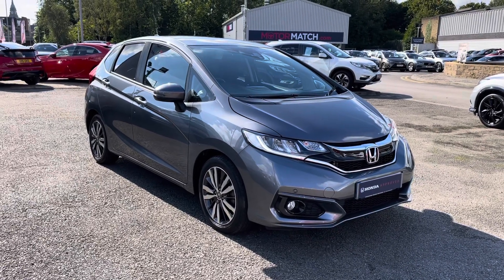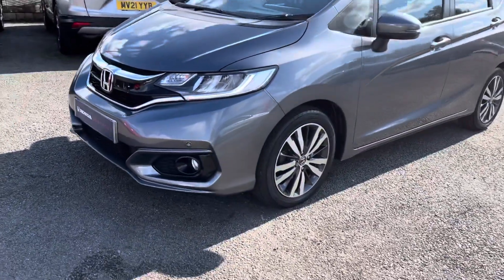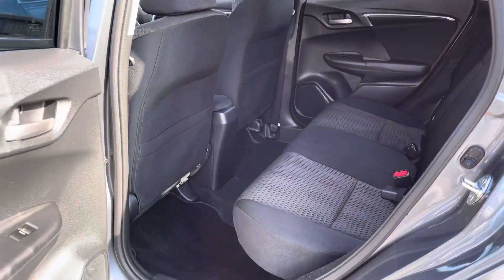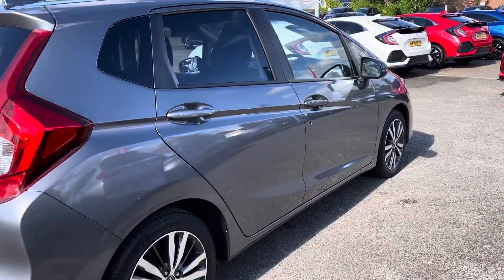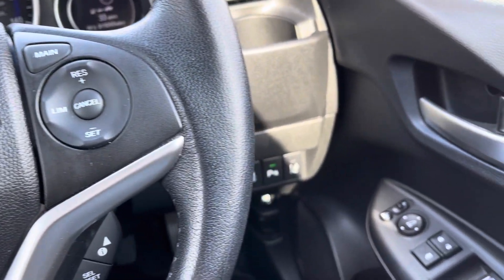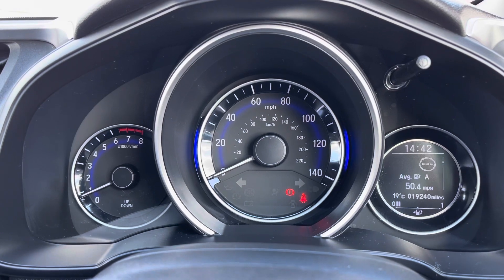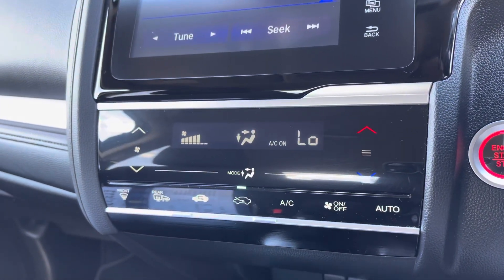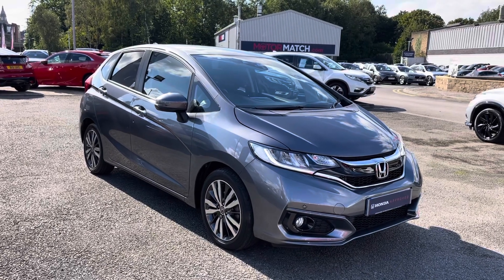Approved Used Honda Jazz 1.3 IVTEC EX - Swansway Honda Bolton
Honda Jazz IVTEC EX, in metallic shining grey. Now available for sale from Swansway Honda Bolton.

Reg: MX19PDO
Fuel: Petrol
Transmission: Manual
Engine Size: 1.3L
Mileage: 19,240

0:00 - Introduction
0:28 - Exterior
1:07 - Interior (Rear)
1:51 - Boot Tour
2:15  - Interior Tour (front)
5:27  - How to get in touch